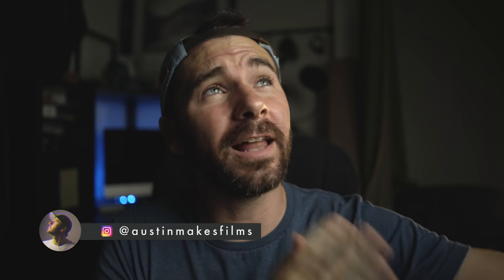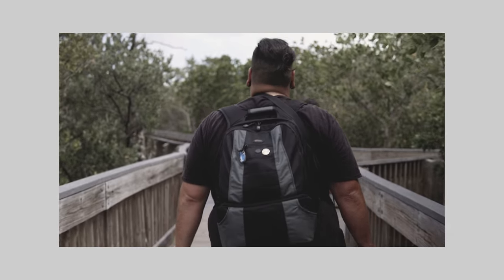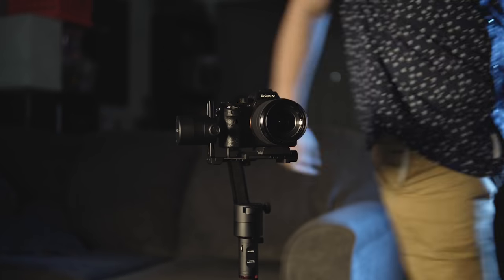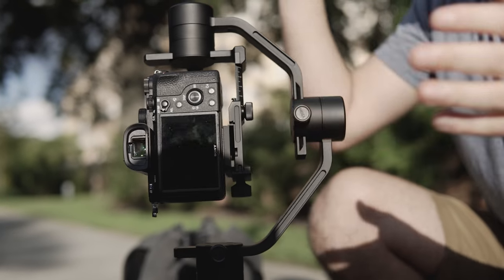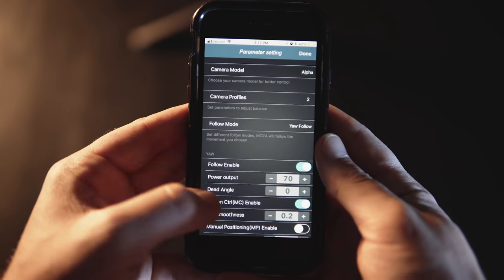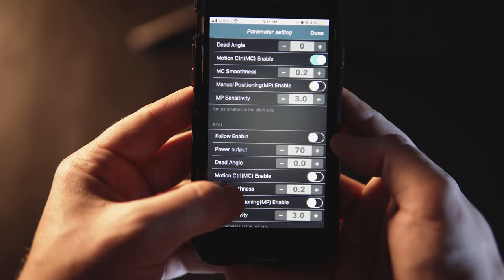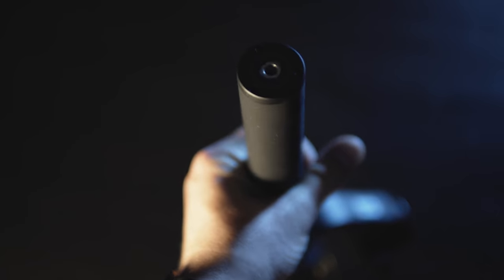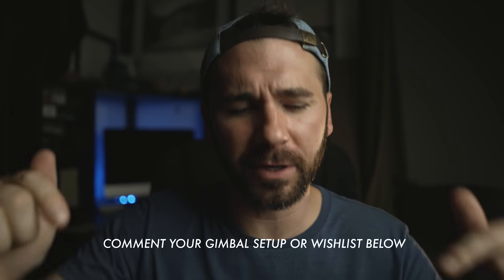MY FAVORITE CINEMATIC GIMBAL - MOZA AIR Review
My experience with the MOZA Air Deluxe Kit and my favorite ways to use the gimbal for cinematic smooth movement.

▶︎ MOZA Air